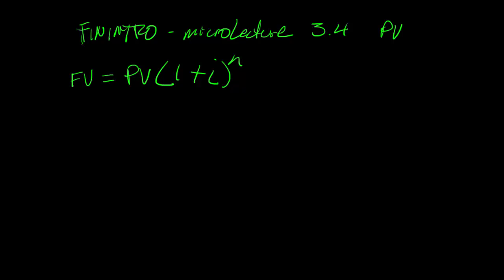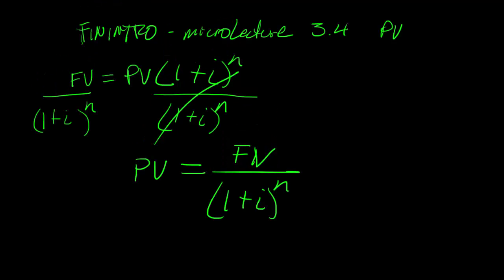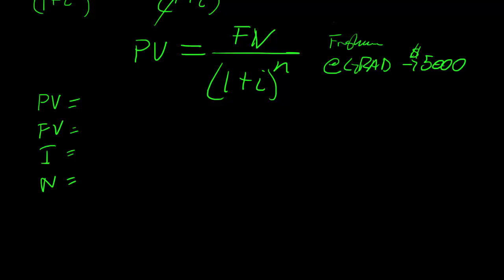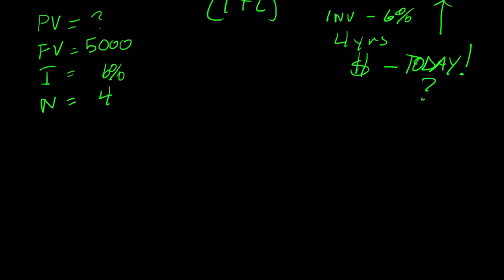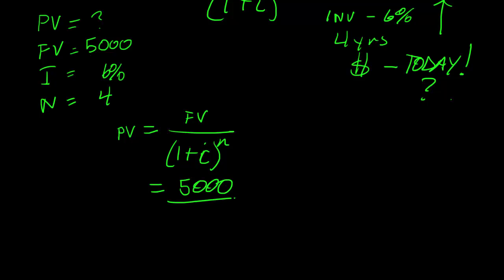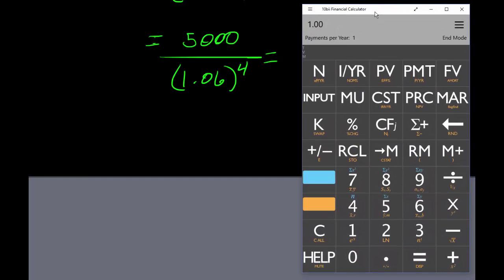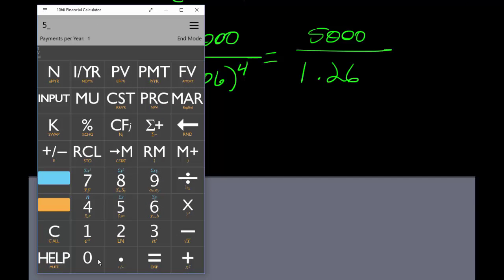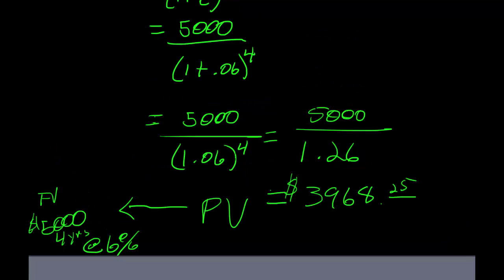finintro - microLecture 3.4 - Present Value Lump Sum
Present Value calcualtion